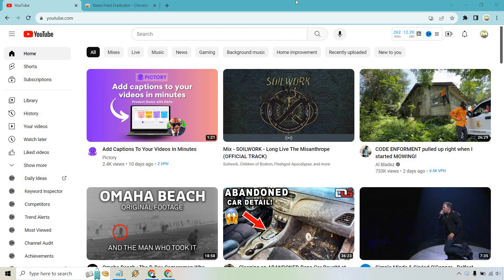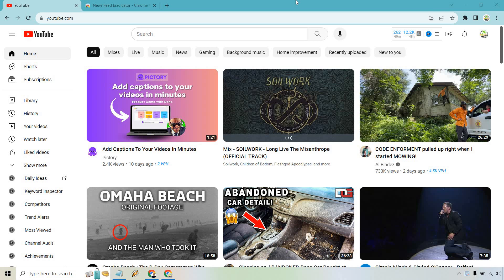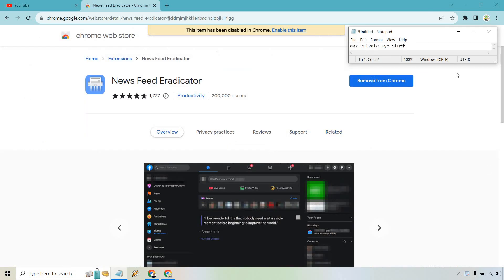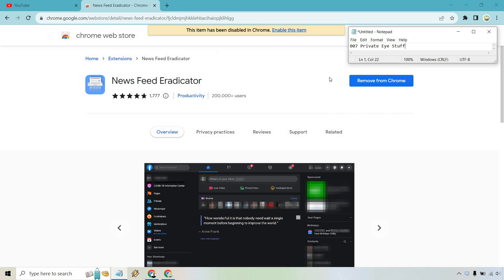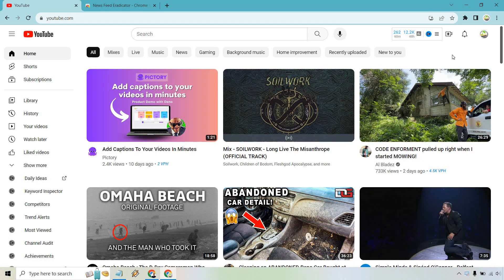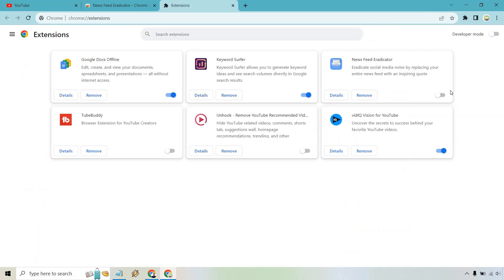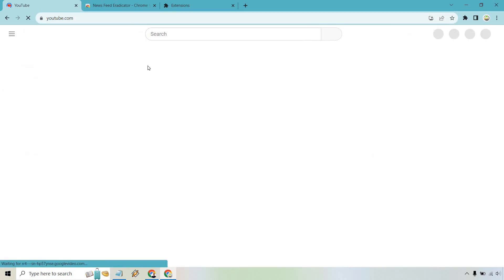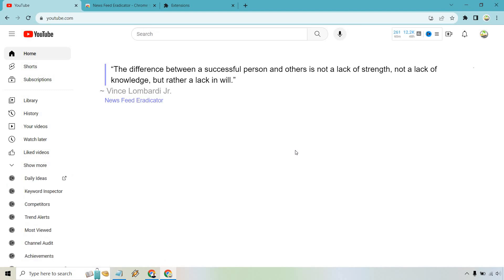How To Hide YouTube Homepage (Free Google Chrome Extension)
How To Hide YouTube Homepage

Ever feel like you don't want people to see your YouTube homepage? Well, now there's a way to hide it easily! In this video, we'll show you how to easily hide your YouTube homepage using a Chrome extension.

You don't have to be embarrassed anymore. With this extension, you can easily hide your YouTube homepage so that people won't see it until you want them to. If you're looking for a way to keep your YouTube content private, then this is the extension for you.